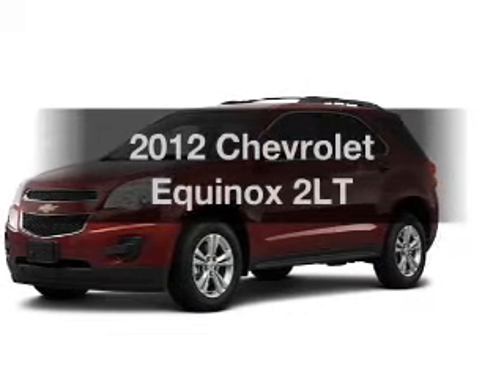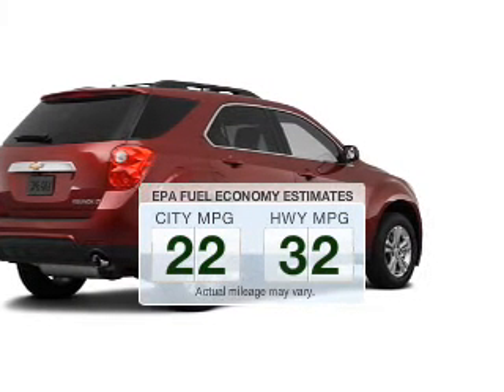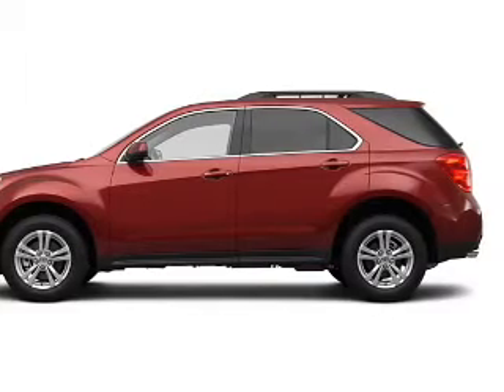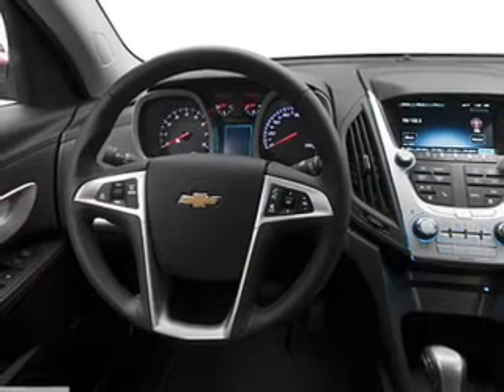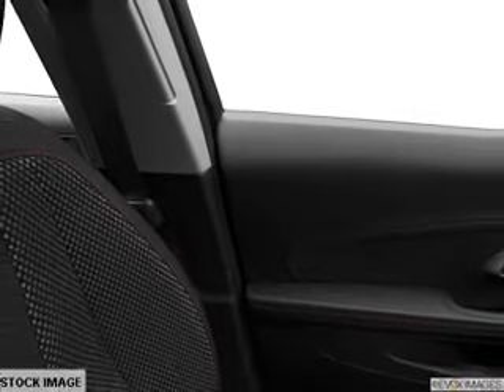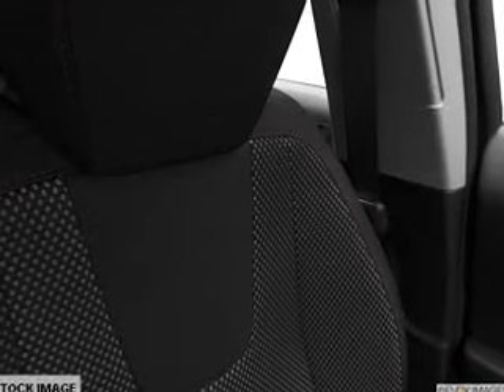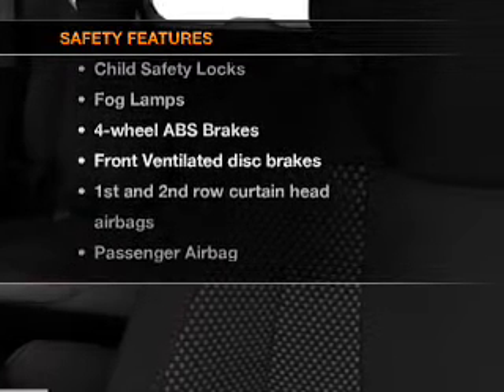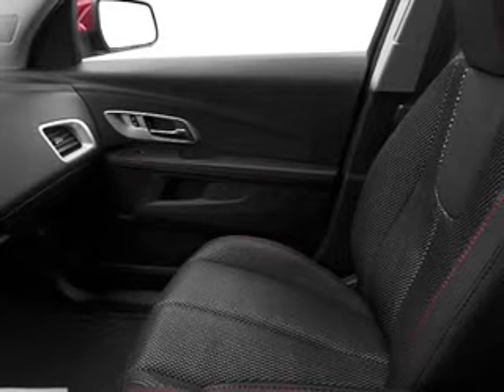2012 Chevrolet Equinox - Dearborn MI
Year: 2012
Make: Chevrolet
Model: Equinox
Trim: 2LT
Engine: 3.0 liter 6 cylinder 24 valve
Transmission: 6-Speed Automatic
Color: Cardinal Red Metallic
Mileage: 0
Address:
21730 Michigan